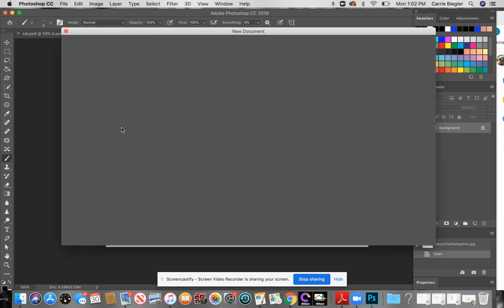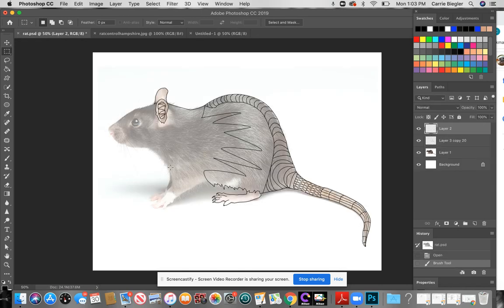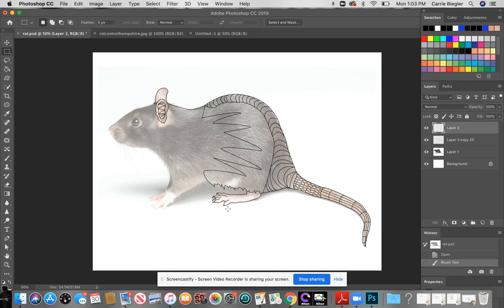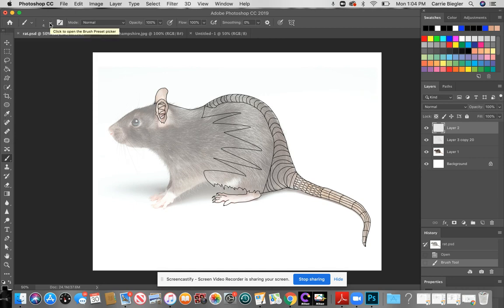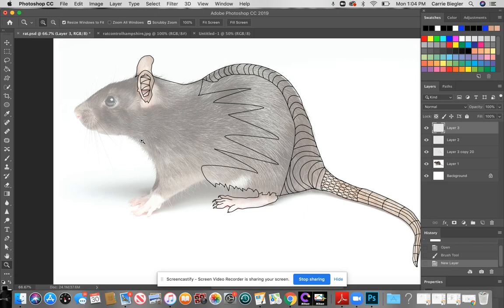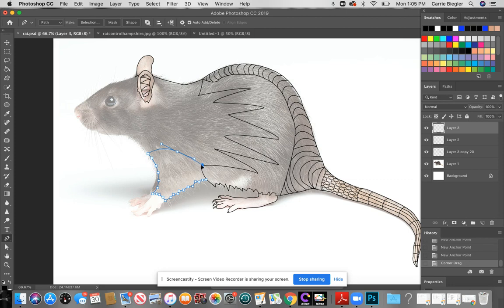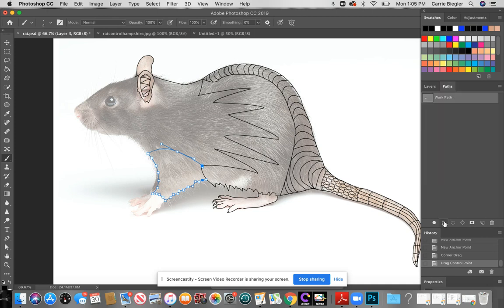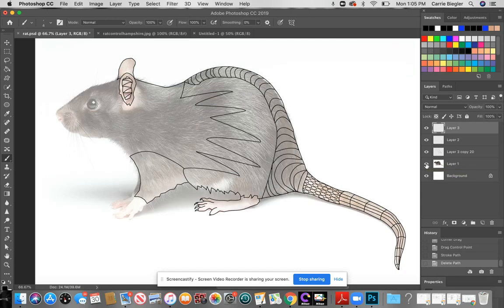Animal Zentangle in Photoshop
Working on the animal zentangle in Photoshop